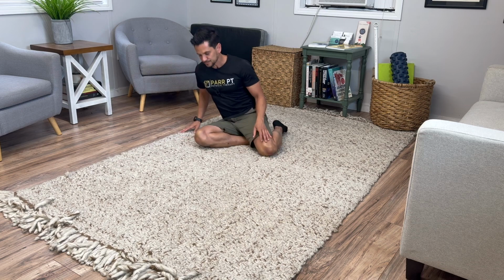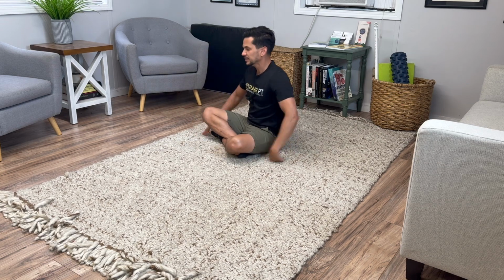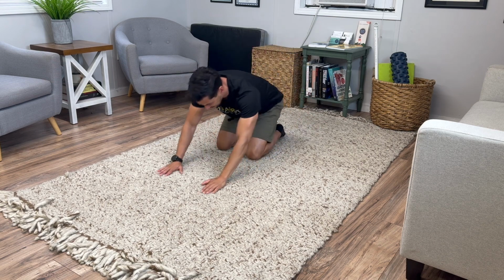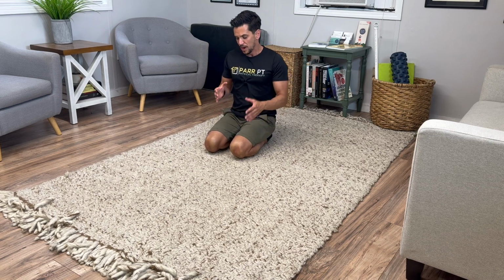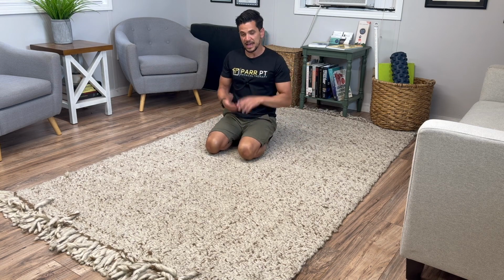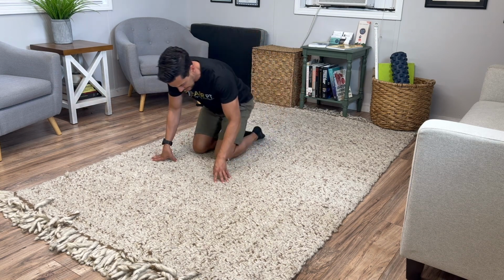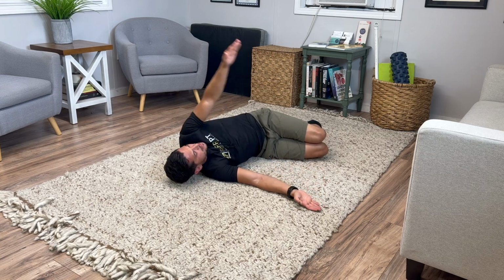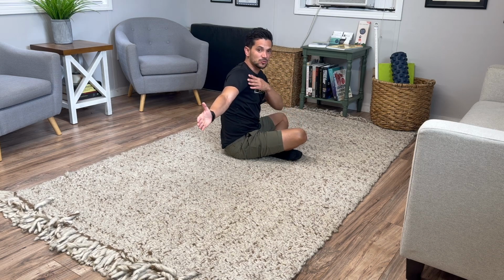The Truth About Stretching with EDS & Hypermobility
In this video, EDS specialist Jonathan Parr (PT, CSCS, EP, MCMT, CBIS) debunks myths about stretching with EDS and provides tips on how to safely stretch. If you are dealing with a hypermobility syndrome or vestibular dysfunction, chronic pain, GI dysfunctions or bowel disorders such as constipation or irritable bowel syndrome (IBS), bloating, recurrent subluxations, dislocations, or autonomic dysfunction, our myokinesthetic technique and specialized physical therapy treatments for your specific type of EDS could be a huge help and provide you with a lot of relief.

If you’re in the greater Austin or Houston area, feel free to contact us directly or check out our 3-Systems Blog to get additional information on EDS, POTS (postural orthostatic tachycardia syndrome), Dysautonomia, and many other complex conditions that can be effectively treated by the “Parr PT Method”, our personalized and holistic approach to manual therapy.

We always appreciate your positive comments, likes, shares, and general support for our work in Austin and Houston. You can follow us at:

We utilize hands-on manual therapy and myokinesthetics to treat:
– EDS | Ehlers-Danlos Syndrome
– POTS | Postural orthostatic tachycardia syndrome
– Hypermobility & dysautonomia
– Chronic pain, fatigue & illness
– Neurological disorders & brain injuries
– Sports or work-related injuries
– MS, strokes & seizures
– Scar pain
– Bowel Disorders such as constipation, IBS, or gastroparesis
– Gait and mobility issues
– Knee pain, shin splints & plantar fasciitis
– Neck pain & shoulder pain
– Back pain & leg pain
– Gout, CRPS, and inflexibility

Jonathan Parr PT, CSCS, EP, MCMT, CBIS